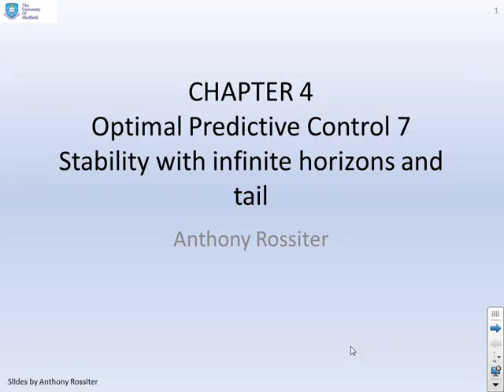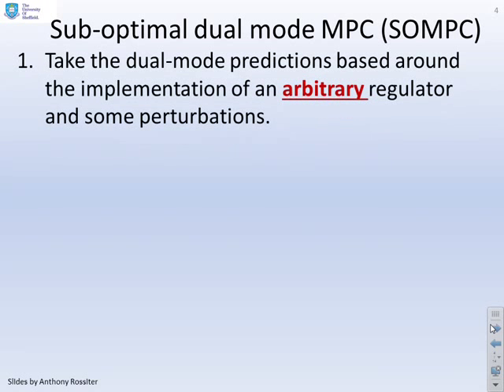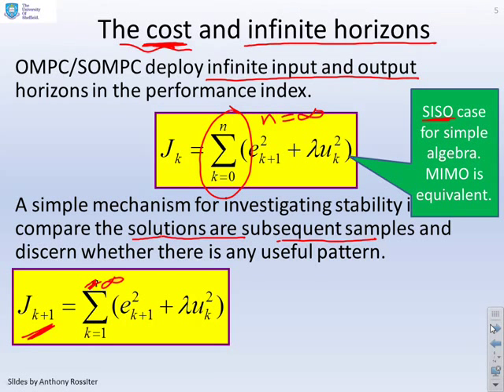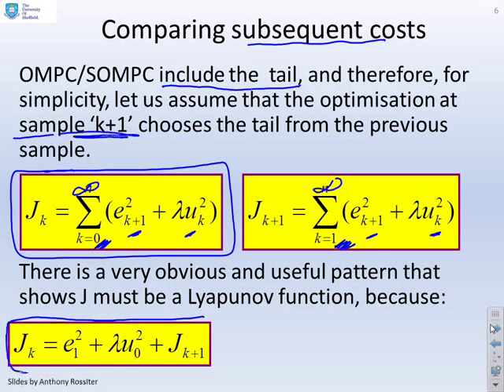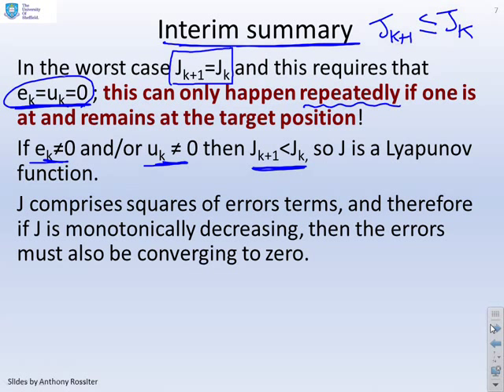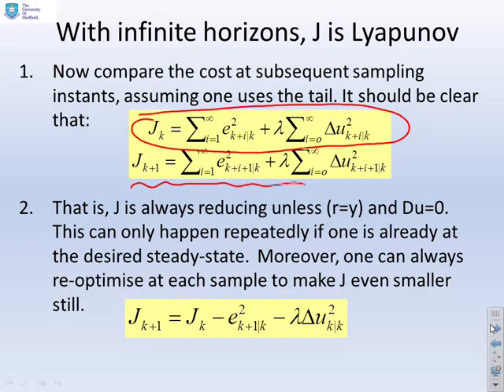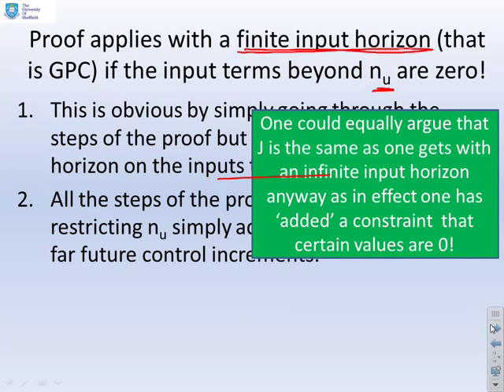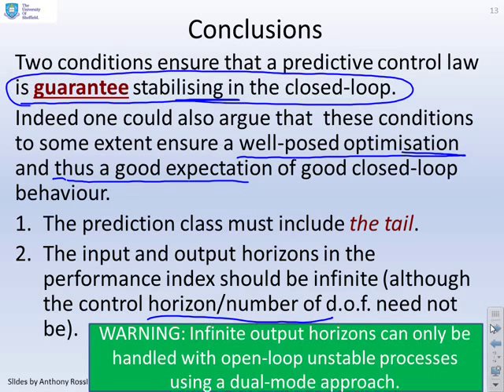ptimal Predictive Control 4_7 - stability with infinite horizons and the tail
Introduces analysis and anticipation of closed-loop stability. Shows how the use of infinite horizons in conjunction with the tail enables guarantees of stability for the nominal case. Shows how dual-mode approaches, regardless of stabilising terminal mode, can meet these criteria.